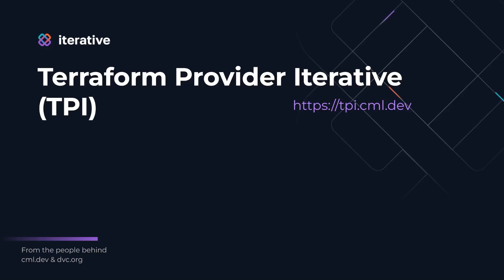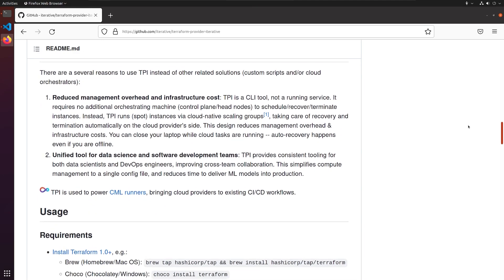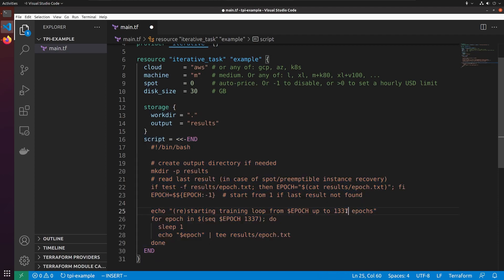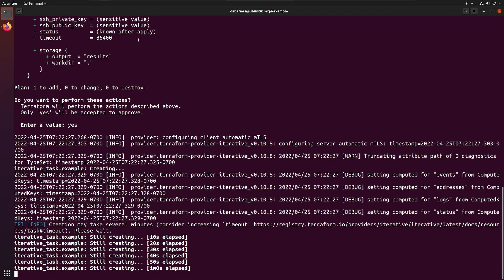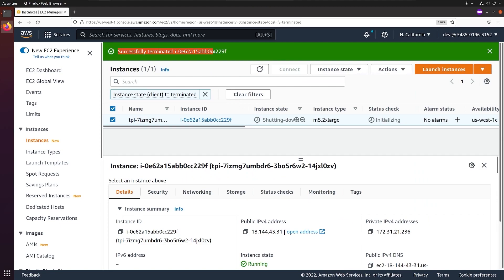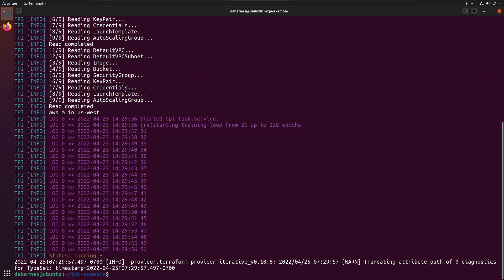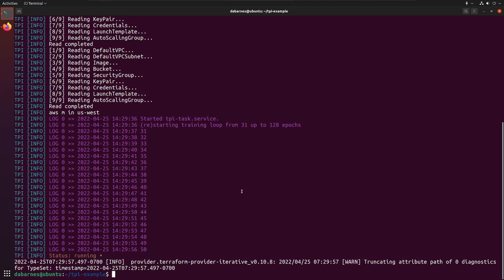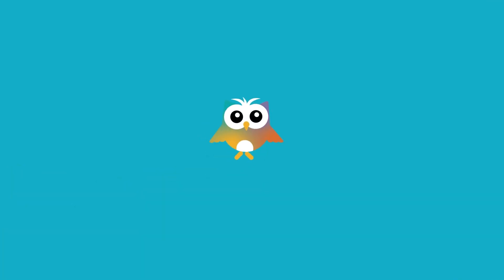Run ML projects with automatic cloud Data sync & Spot recovery: Terraform + Iterative (open source)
Terraform Provider Iterative (TPI) is a Terraform plugin built with machine learning in mind. This CLI tool offers full lifecycle management of computing resources (including GPUs and respawning spot instances) from several cloud vendors (AWS, Azure, GCP, K8s)... 𝘄𝗶𝘁𝗵𝗼𝘂𝘁 𝗻𝗲𝗲𝗱𝗶𝗻𝗴 𝘁𝗼 𝗯𝗲 𝗮 𝗰𝗹𝗼𝘂𝗱 𝗲𝘅𝗽𝗲𝗿𝘁.

💵 𝗟𝗼𝘄𝗲𝗿 𝗰𝗼𝘀𝘁 𝘄𝗶𝘁𝗵 𝘀𝗽𝗼𝘁 𝗿𝗲𝗰𝗼𝘃𝗲𝗿𝘆: transparent data checkpoint/restore & auto-respawning of low-cost spot/preemptible instances
🚫🔒 𝗡𝗼 𝗰𝗹𝗼𝘂𝗱 𝘃𝗲𝗻𝗱𝗼𝗿 𝗹𝗼𝗰𝗸-𝗶𝗻: switch between clouds with just one line thanks to unified abstraction
🚫🗑 𝗡𝗼 𝘄𝗮𝘀𝘁𝗲: auto-cleanup unused resources (terminate compute instances upon task completion/failure & remove storage upon download of results), pay only for what you use
🧑🏽‍💻 𝗗𝗲𝘃𝗲𝗹𝗼𝗽𝗲𝗿-𝗳𝗶𝗿𝘀𝘁 𝗲𝘅𝗽𝗲𝗿𝗶𝗲𝗻𝗰𝗲: one-command data sync & code execution with no external server, making the cloud feel like a laptop
Supported cloud vendors include:
- Amazon Web Services
- Microsoft Azure
- Google Cloud Platform
- Kubernetes

0:00 Intro
0:18 Features
0:40 Get started - main.tf
1:06 terraform init - installing dependencies
1:18 terraform apply - provisioning cloud resources & uploading task
1:31 Understanding what’s going on outside of the command line
1:35 terraform refresh
1:40 Auto-recovering spot instances
2:23 Close your laptop - time for a break
2:44 Back online, checking in
3:00 terraform destroy - downloading results & cleaning up
3:22 Thanks for watching!